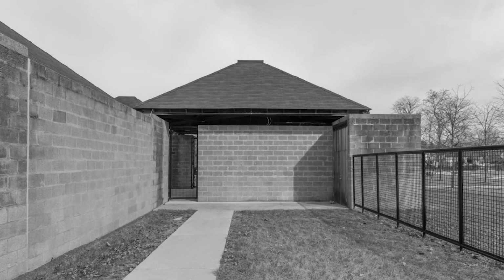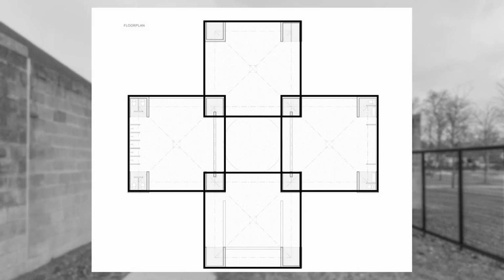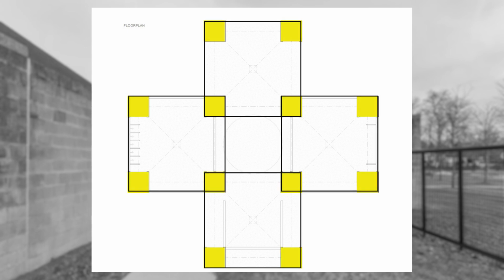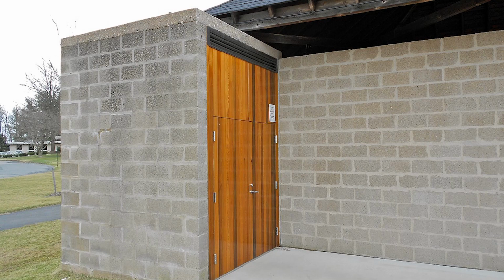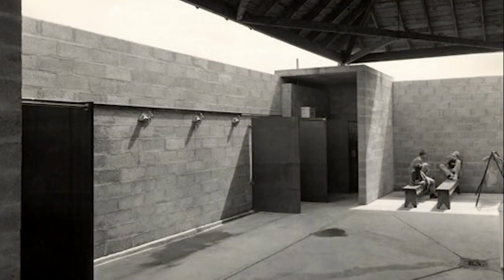Trenton Bath House by Louis Kahn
The Trenton Bath House as part of the Jewish Community Centre in Trenton, New Jersey and built in 1955. The building facilitates changing rooms and acts as a gateway for community members to use the pool.